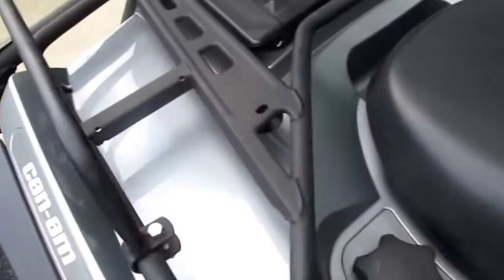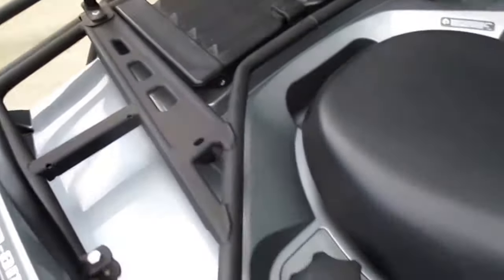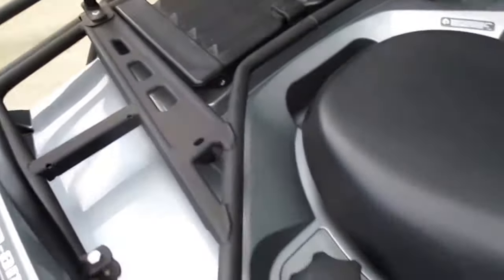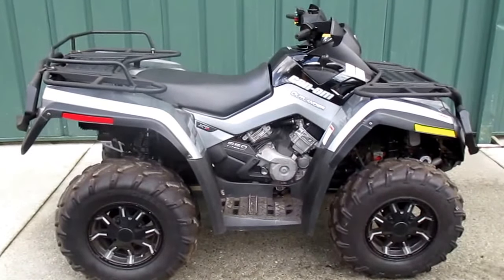FOR SALE 2011 CAN AM OUTLANDER 650 XT-P WITH TIRE AND RIM KIT PLUS MORE $7800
2011 CAN AM OUTLANDER 650 XT-P WITH A WINCH,TIRE & RIM KIT,  FRONT AND REAR BUMPERS, AND MORE. VERY CLEAN CONDITION SERVICED AND SAFETY CHECKED, READY TO RIDE, VERY FAST AND FUN MACHINE.  MUST SEE IN PERSON! PRICED TO SELL WILL NOT LAST LONG READY FOR ALL KINDS OF WORK ON THE JOB OR AT HOME.

WE FINANCE AND OFFER FREE LAYAWAY PLANS,TRADE-INS WELCOME, WARRANTY AVAILABLE. WE WANT TO EARN YOUR BUSINESS.

 SUPERFLY MOTORSPORTS
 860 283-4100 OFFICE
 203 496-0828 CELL